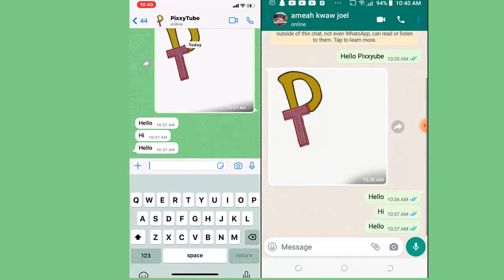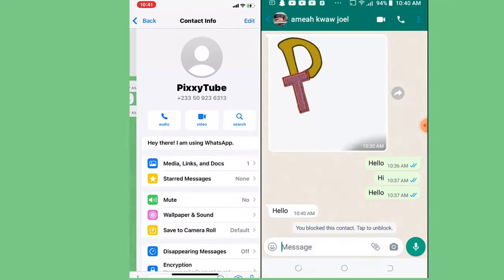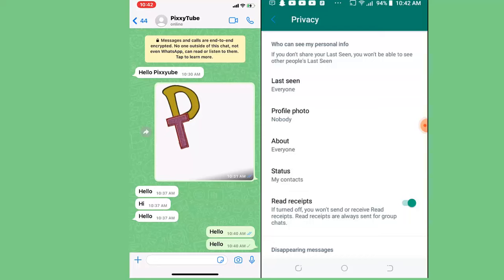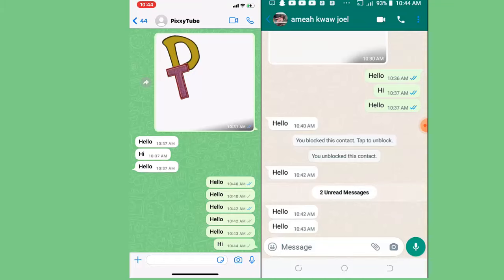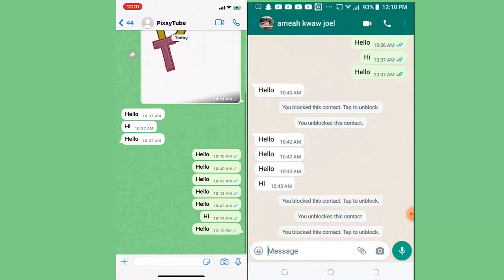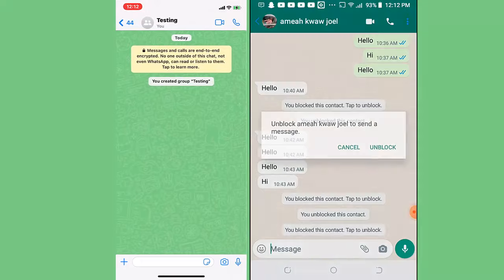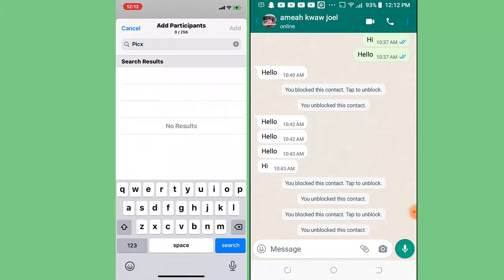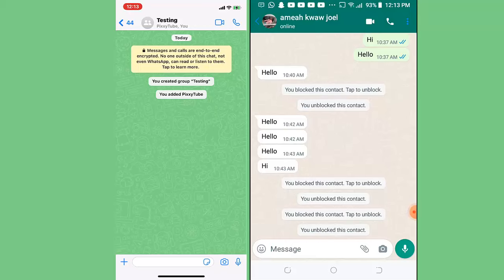Three ways to know if you are blocked on whatsapp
This video shows you how to know if someone blocked you on whatsapp. How do you know if someone blocked you on whatsapp? This simple  whatsapp block checker without an app is the best